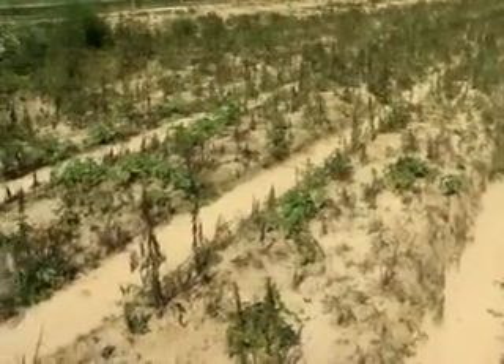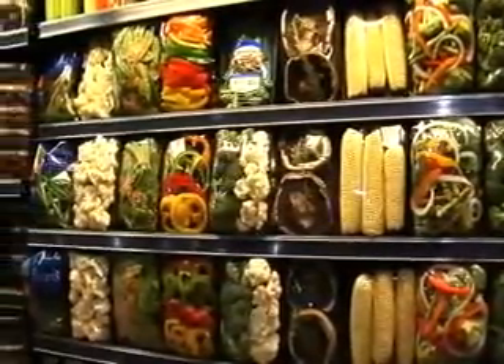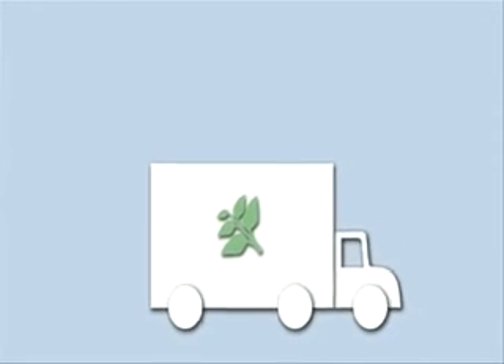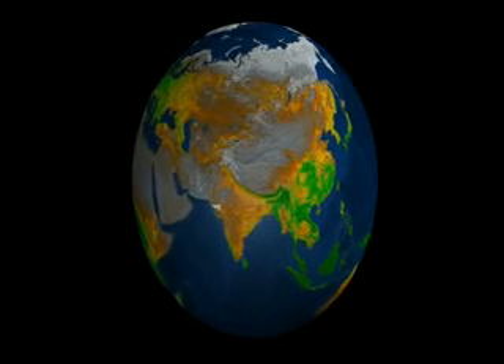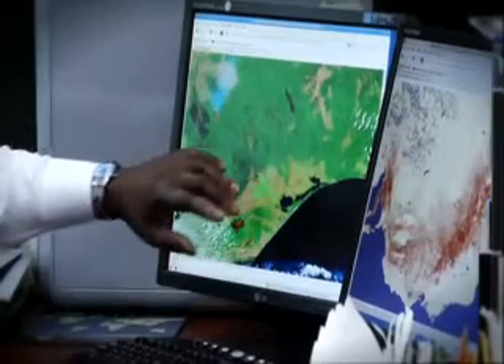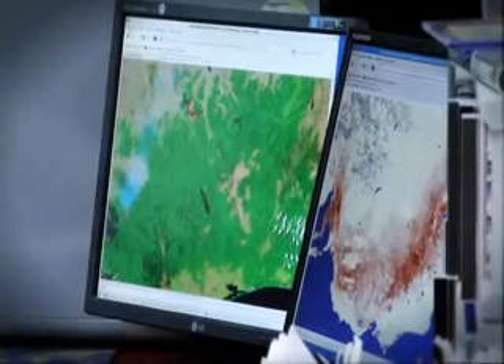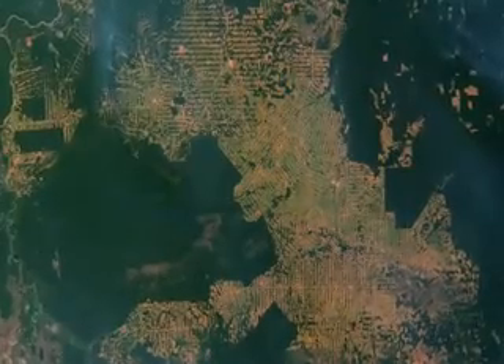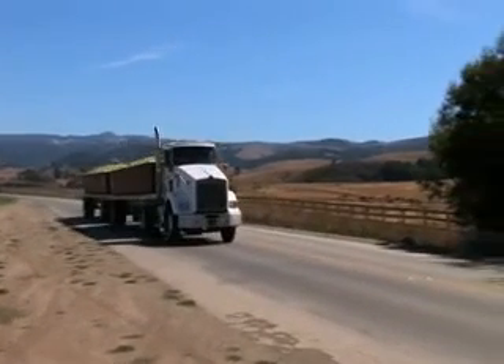Science for a Hungry World, Pt. 1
NASA satellites, monitoring our planet from space, are in the perfect place to help us see the global picture. Agriculture, the process of growing food and fuel, is usually far more complex then simply growing something and getting it to market.